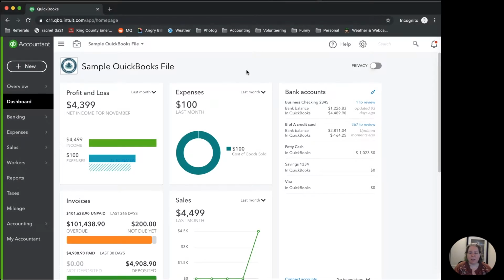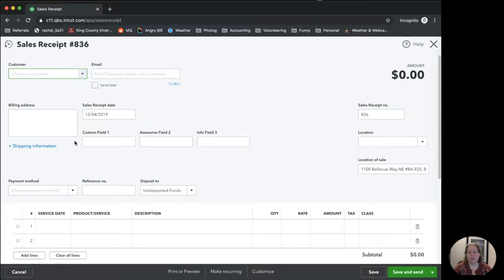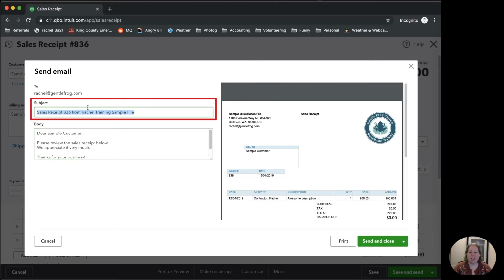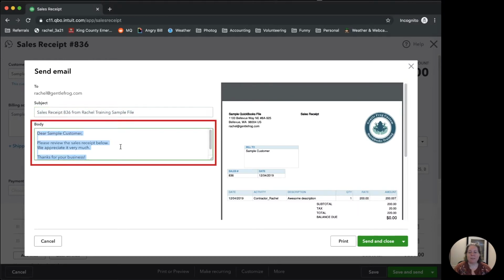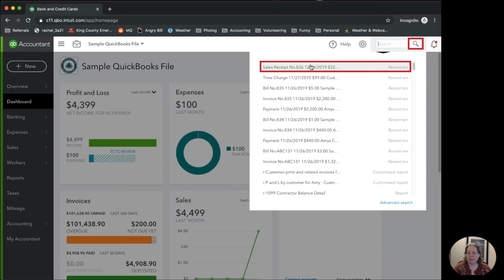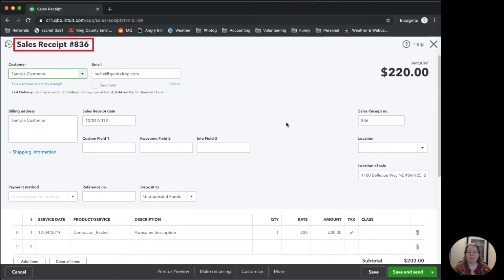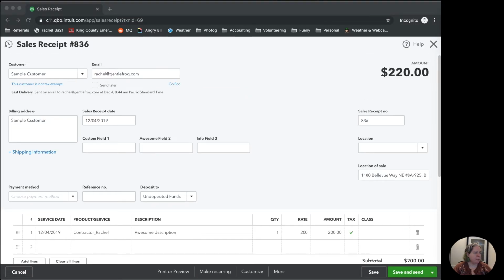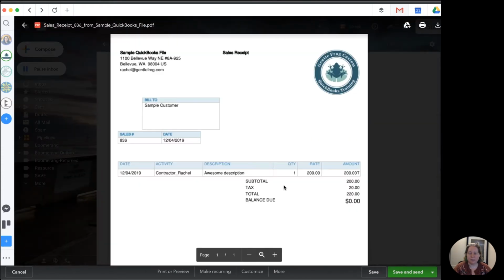How To Send Sales Receipt in QuickBooks Online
In this QuickBooks tutorial you will learn how to send a sales receipt in QuickBooks Online.

Timestamps
00:00 - Intro
00:28 - Navigate to sales receipt
00:49 - Create sales receipt
01:16 - Email sales receipt
01:32 - Last delivery
01:56 - Emailed sales receipt example
02:14 - Outro